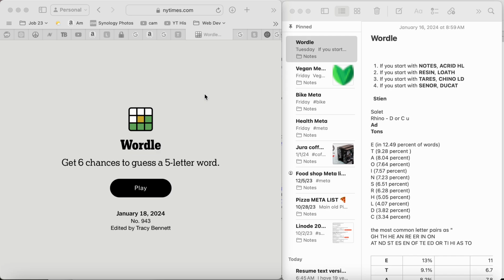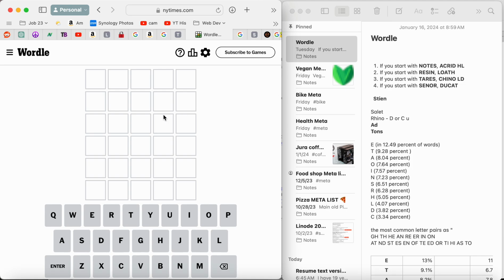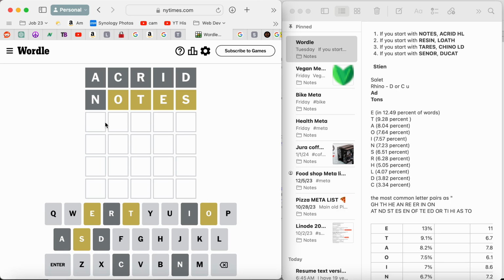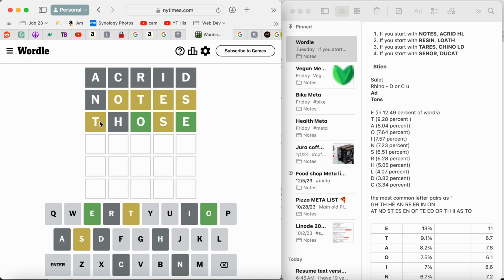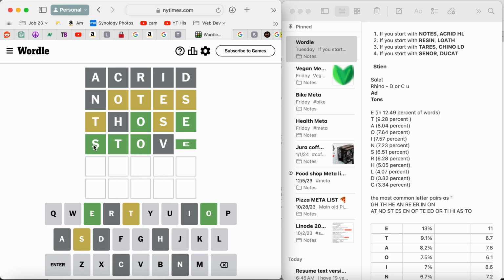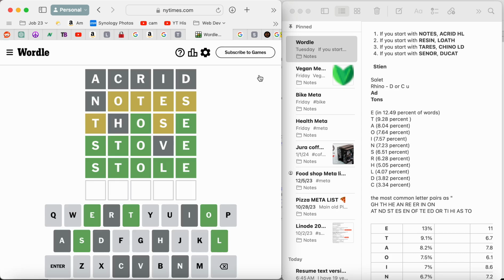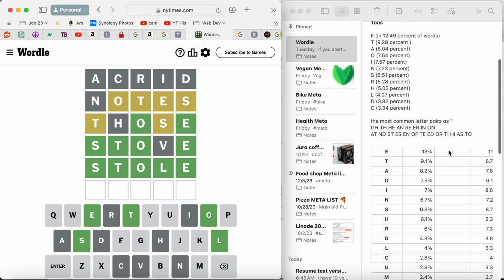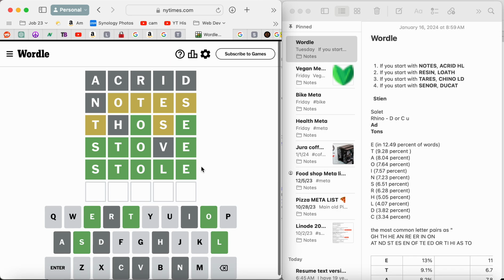Wordle - how I play the NYT Wordle game.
See an illiterate bugger stumble through the Wordle game, could this be a new trend. Teenagers spend hours watching others play pointless video games so why not?  Warning:  it maybe slightly more entertaining than watching a fresh coat of Benjamin Moore Satin Finish paint dry! Your thoughts?